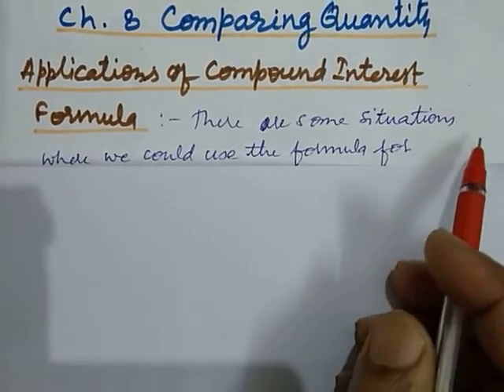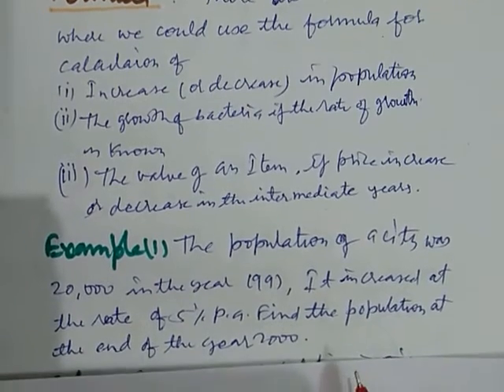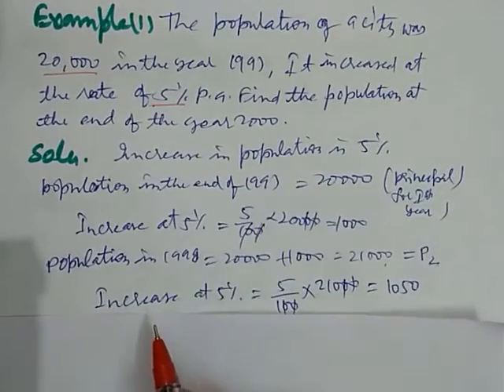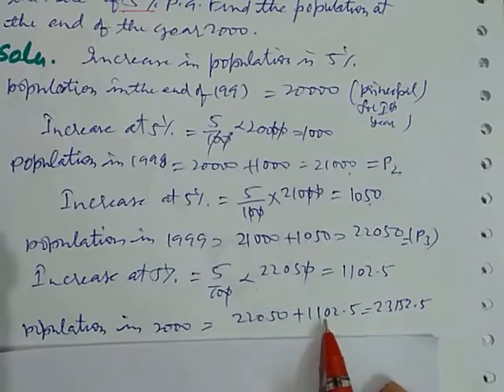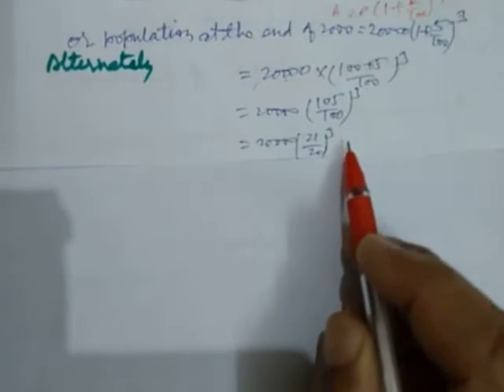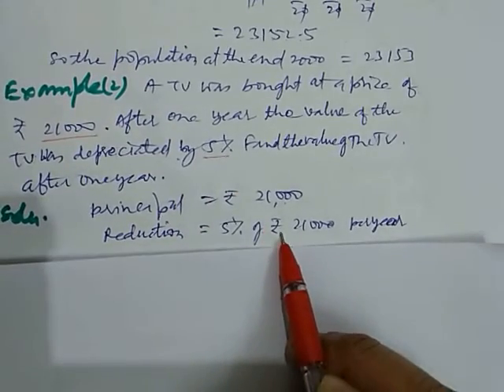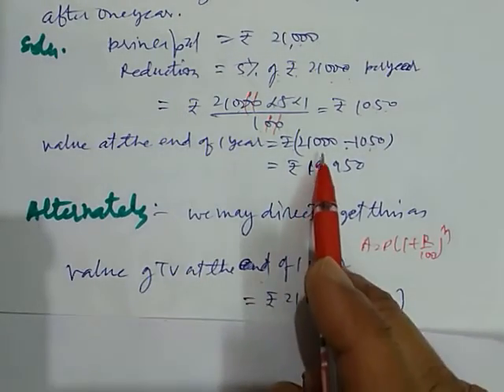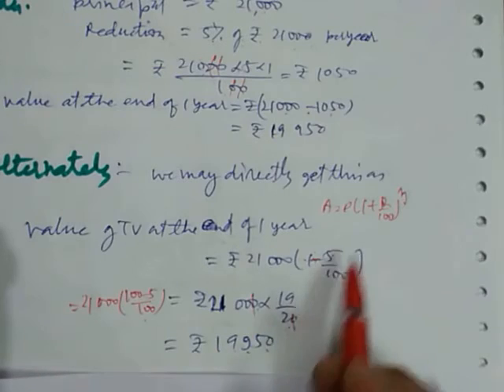Maths class for 8 , Ch. 8 Comparing Quantities By I.C.Baleechwal on 26/12/2020 .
Application of Compound Interest , solving some Examples etc